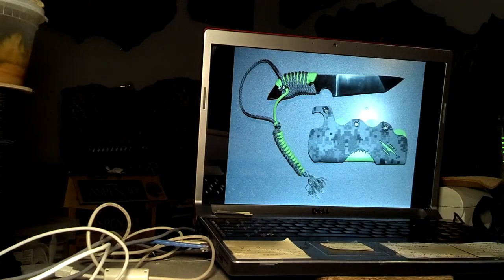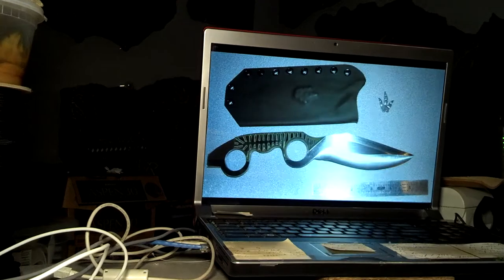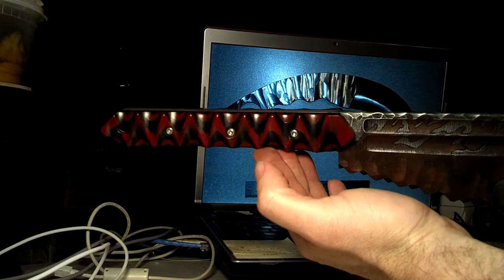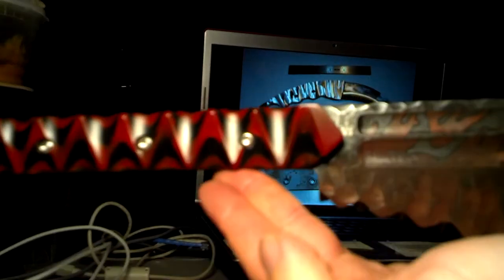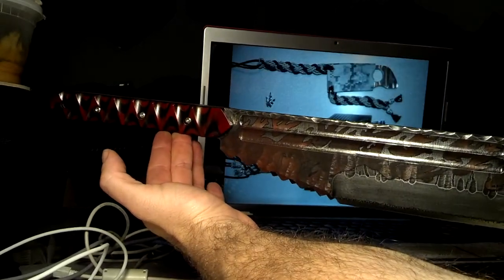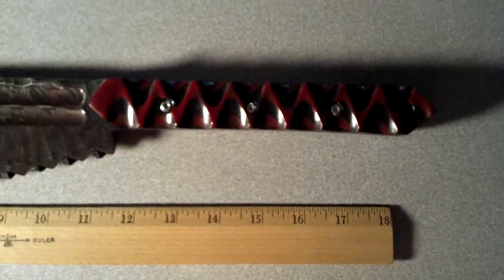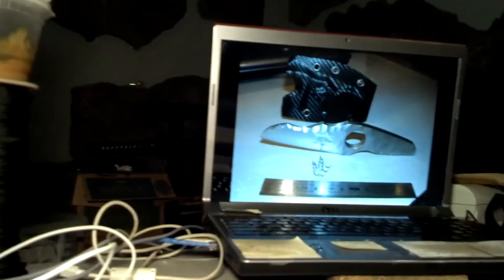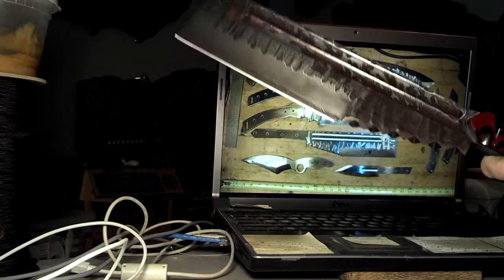Hell's Kitchen Cleaver w/ Flame Fallout Finish (part 2)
Sorry folks. YouTube Editor was not working for me so I couldn't edit the vid properly and I ended up doing it in two parts.  This is the first time I recorded the vid in my basement with low light.  The scond time was done outside.  There are a few parts in the vid I wanted to keep, like those in HD, and I wanted to add the few clips of me grinding the cleaver.

CPM 3V, Rc 60, 7" blade, 19" long, 0.3" thick.  My new flame fallout finish.  The red color on the steel is the natural color or "patina" after heat treating.  7.5" long red & black G10 with Anso pattern scales.  The scales where filed by hand, and the file work under the chopper was also done by hand.  The wt is 2 lb 12 oz.      --SOLD--

CPM 3V steel from NJ Steel Baron
Heat treating done by Peters' Heat Treating, Inc